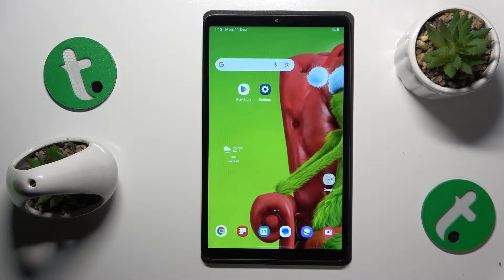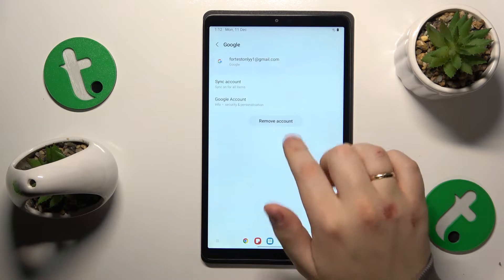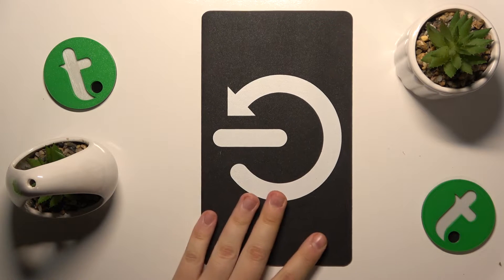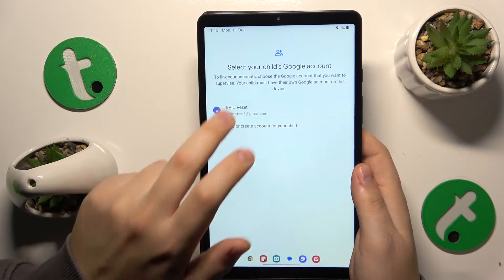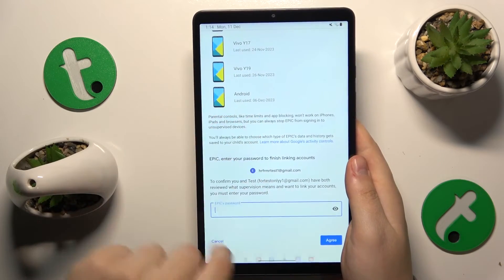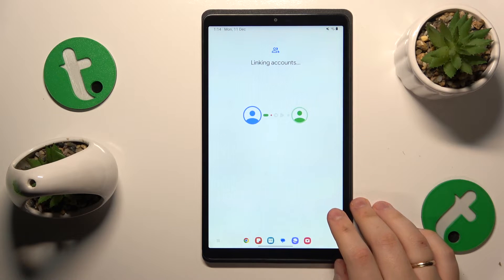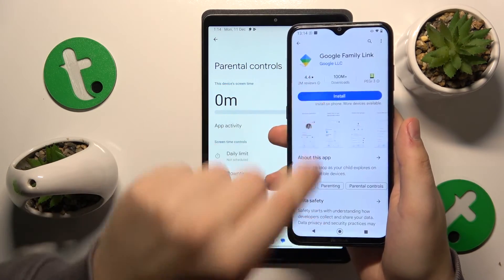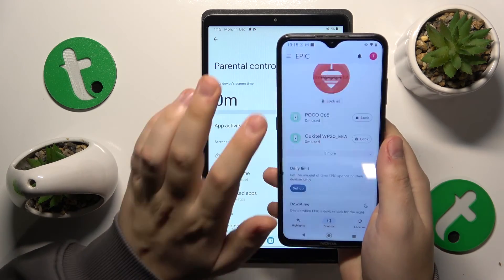How to Set Up Google Family Link Parental Controls on SAMSUNG Galaxy Tab A9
Empower your parenting with Google Family Link on your SAMSUNG Galaxy Tab A9. This tutorial guides you through setting up parental restrictions, ensuring a safe digital environment for your child. Learn step-by-step how to manage app usage, screen time, and content. Elevate your family's online experience—watch now.

How to set up Google Family Link parental supervision on SAMSUNG Galaxy Tab A9? How to enable parental controls on SAMSUNG Galaxy Tab A9? How to configure parental restrictions on SAMSUNG Galaxy Tab A9?